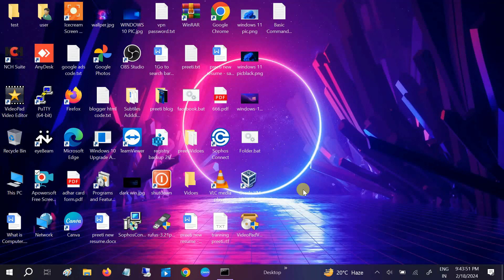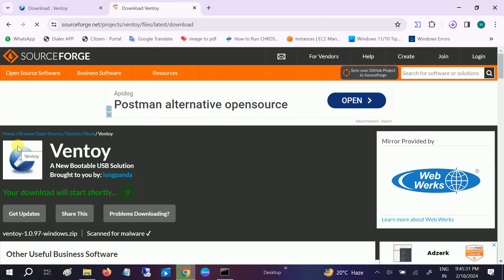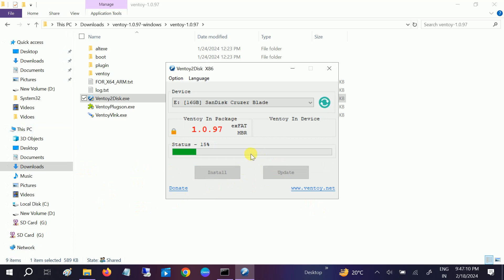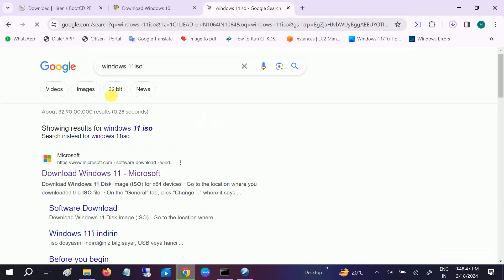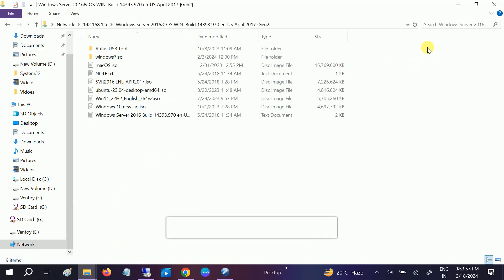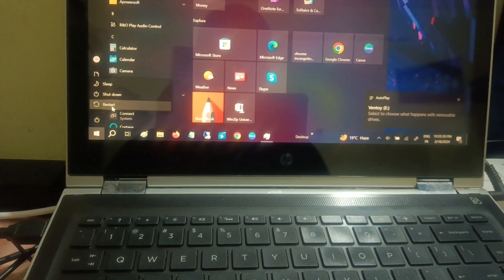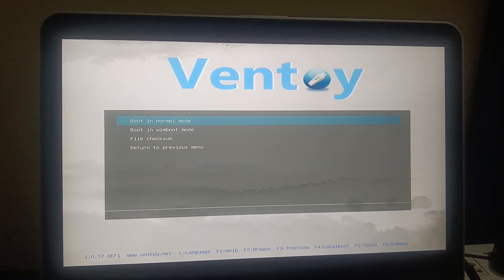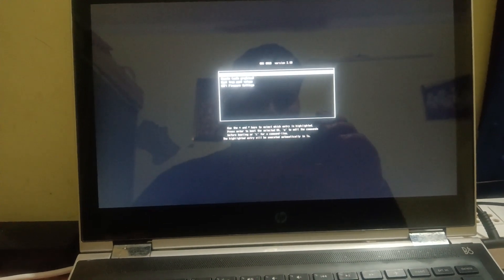Every Windows User Need This USB Toolkit Ventoy|| flash drive you will ever need! Ventoy